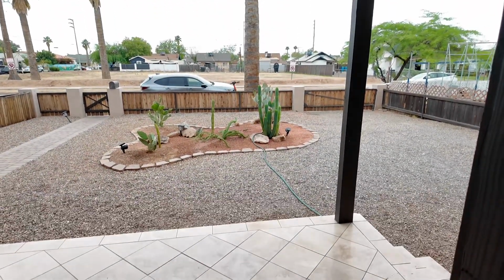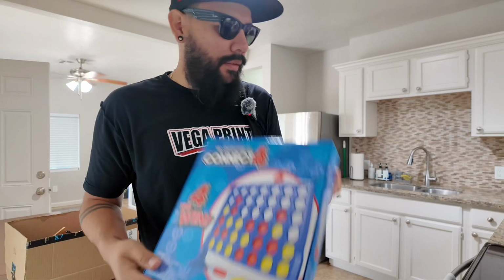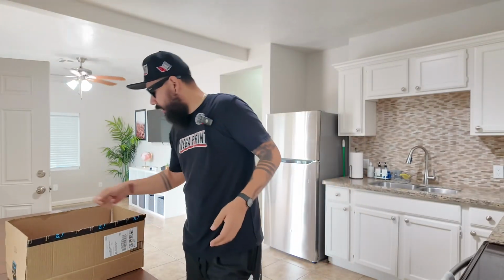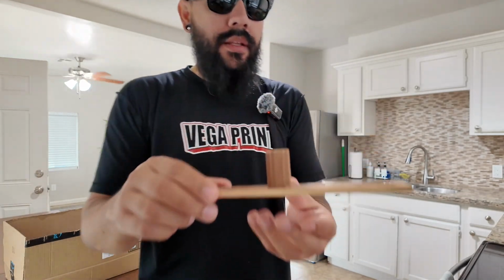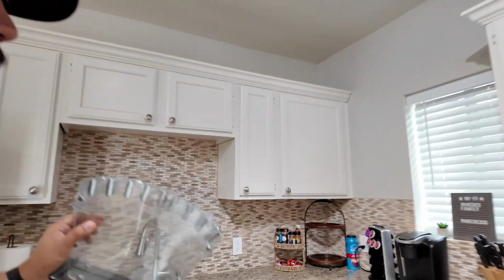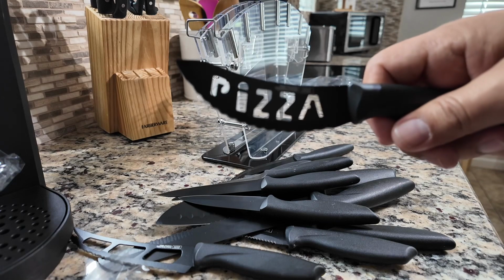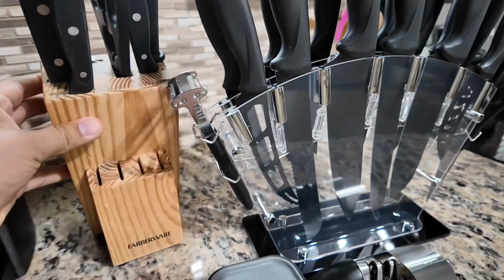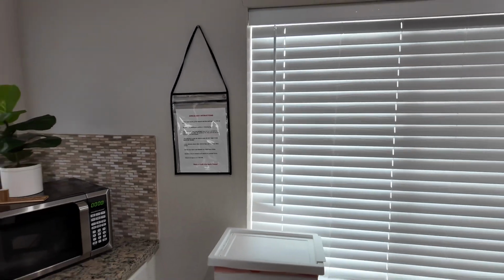Airbnb Cleaning and Maintenance Tips for Hosts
Vega print instagram

Airbnb main house

Airbnb guest house